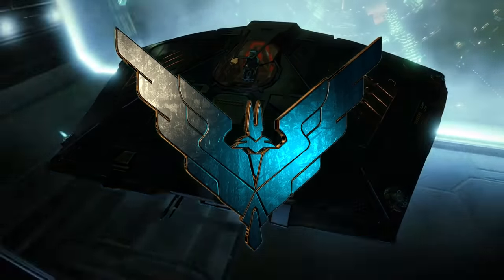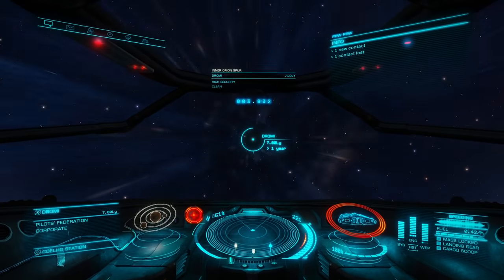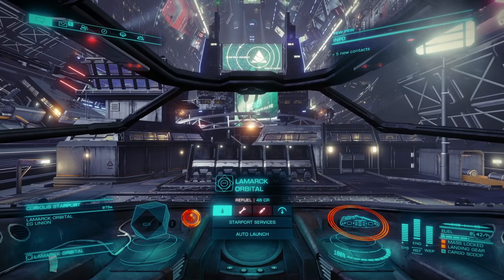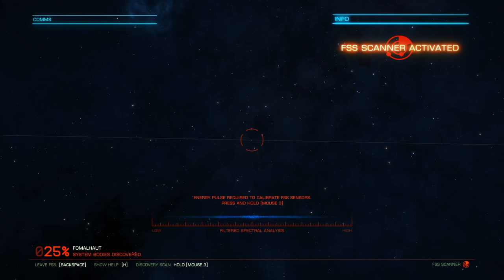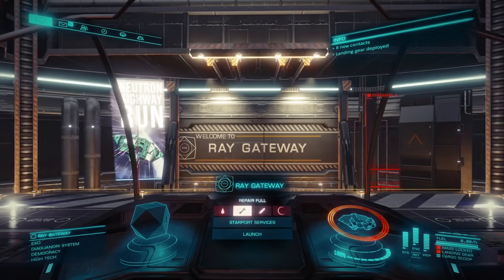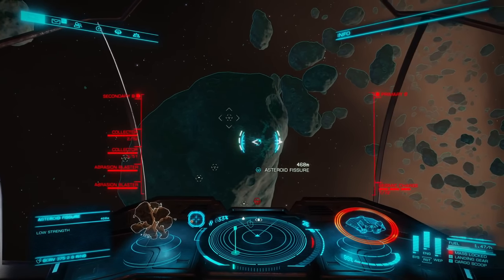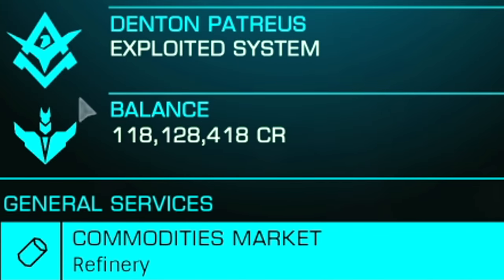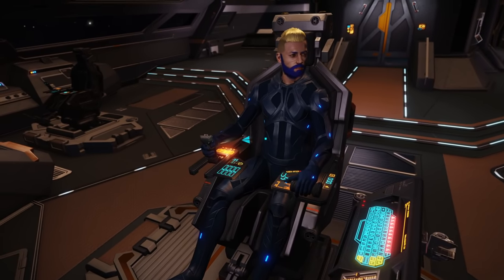🔥 Elite Dangerous New Players Beginners Guide - How to Have the Best Start Making Money Fast!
Hawkes Gaming shows you the new player to Elite Dangerous how to have the best start in Elite Dangerous with this Elite Dangerous new players beginners guide. This Elite Dangerous beginners guide will show you how to go from no credits to over 1 billion credits in one single gameplay session. I really hope this Elite Dangerous new player beginners guide was helpful and makes your Elite Dangerous money making much more enjoyable.

Useful websites for Elite Dangerous where to buy / sell + more!

Ship builds used in this 2022 Elite Dangerous Beginners Guide.

My HUD colors!
MatrixRed -0.38, 0.89, 2 /MatrixRed
MatrixGreen -0.15, 2, -0.5 /MatrixGreen
MatrixBlue 1.75, -1, -0.3 /MatrixBlue